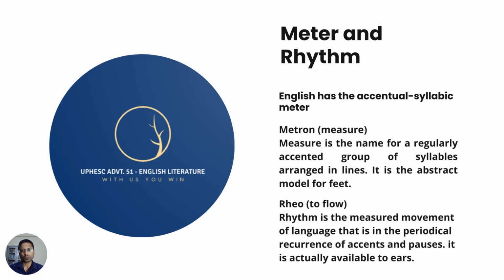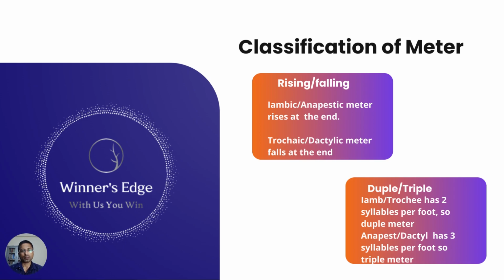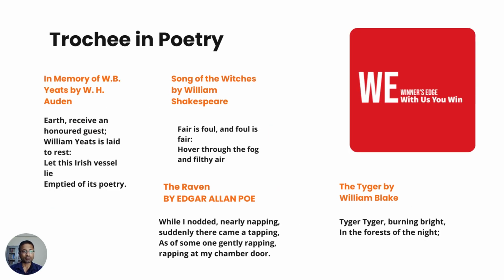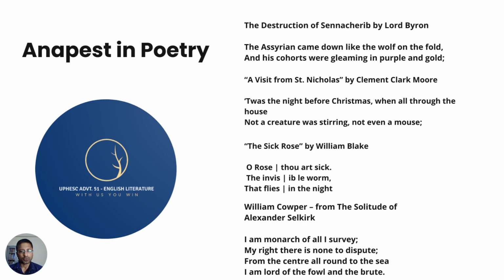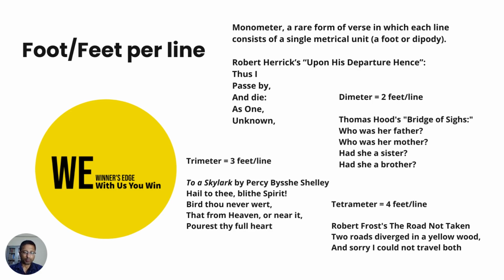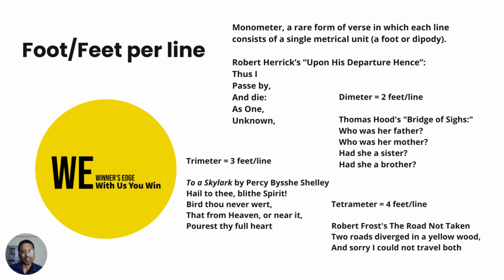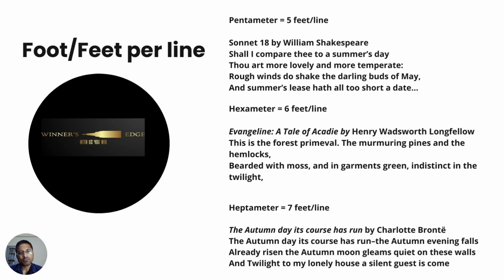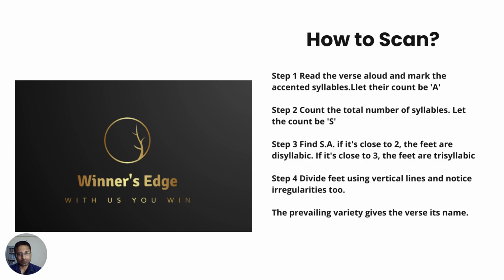Meter in English Poetry Made Easy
This video will be useful for UPHESC Advertisement#51 English paper, both in general questions and in questions on poetry.